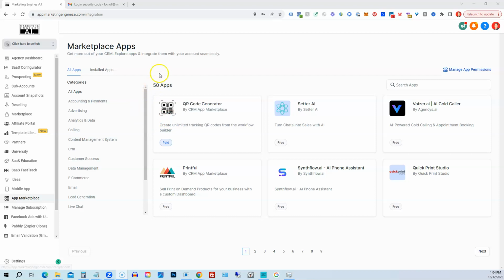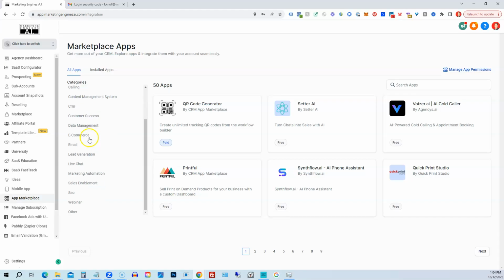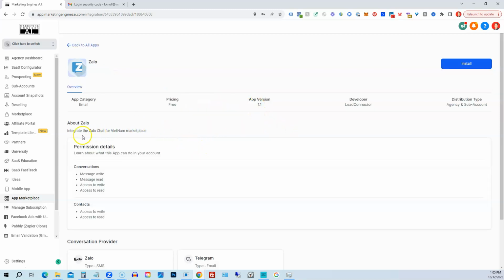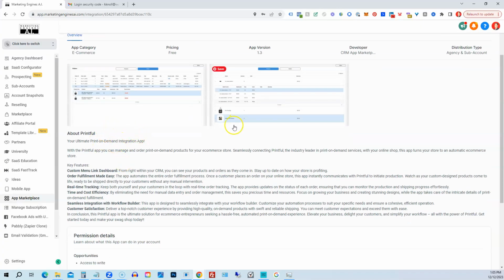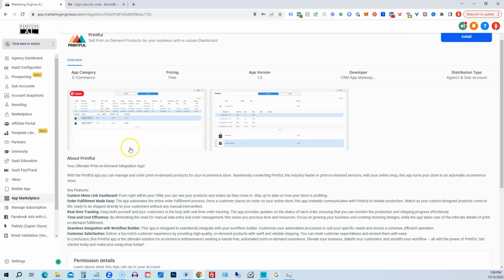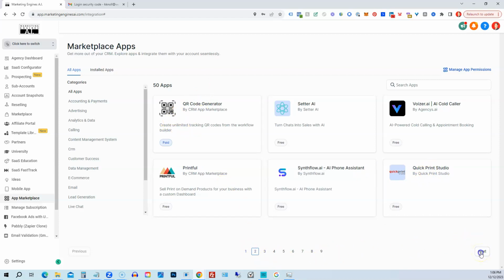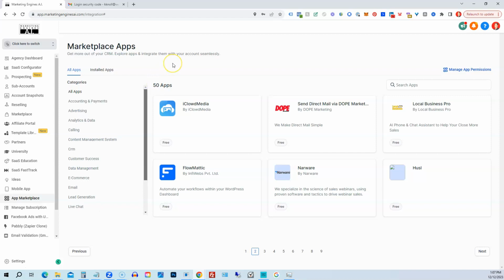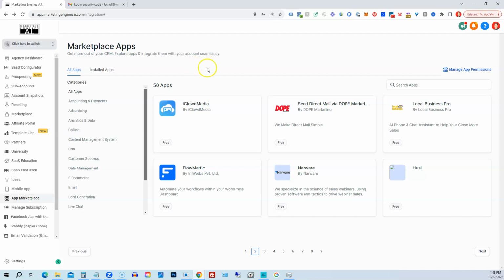FREE Training - HighLevel Agency Masterclass - App Marketplace (GoHighLevel Tutorial for Beginners)